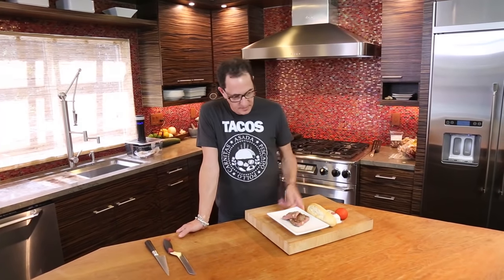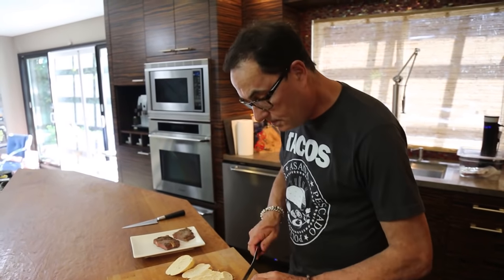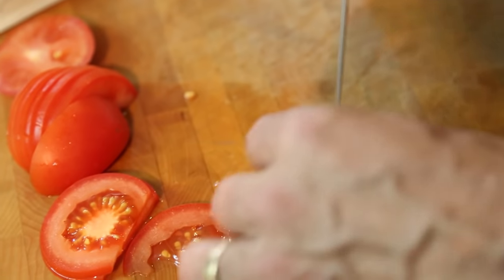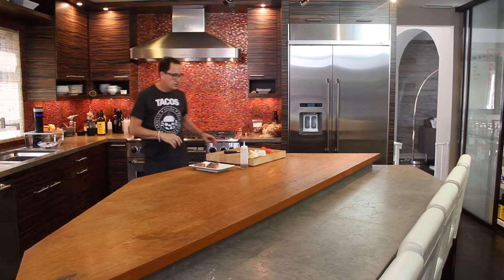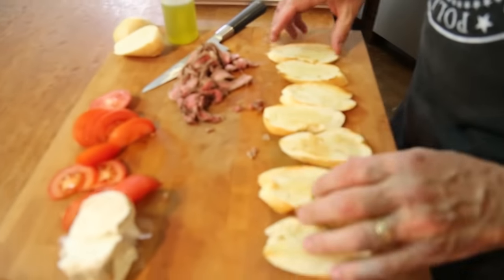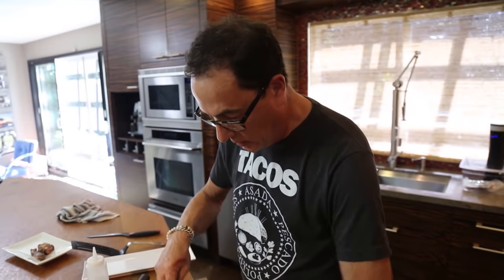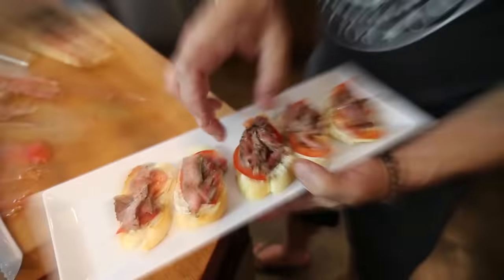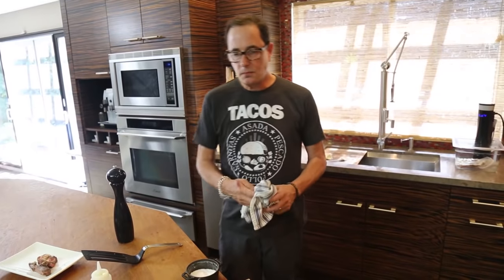Crostini Made with Leftover Steak | SAM THE COOKING GUY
With steak, goat cheese and tomato - need I say more?

00:00 Intro
00:10 Addressing the steak
1:13 Slicing & crisping bread
3:01 Slicing tomato
3:45 Cutting steak
5:11 Flipping bread
5:36 Addressing the cheese
6:38 Building & Serving
10:38 First Bite
11:05 Outro

🔴 INGREDIENTS:
➔ Leftover Steak
➔ Goat Cheese
➔ Tomato
➔ Baguette